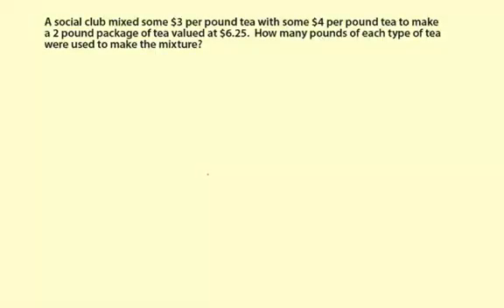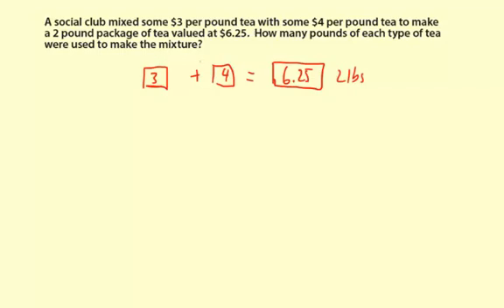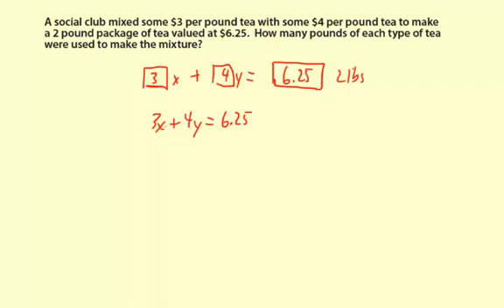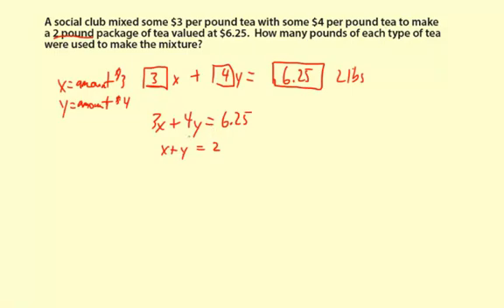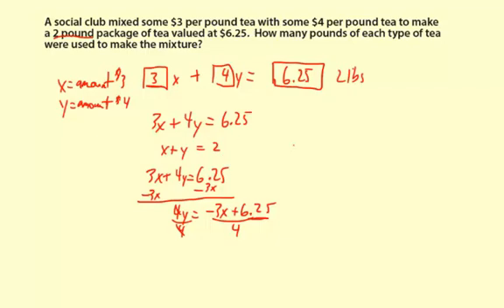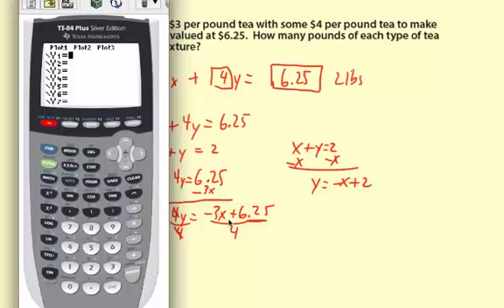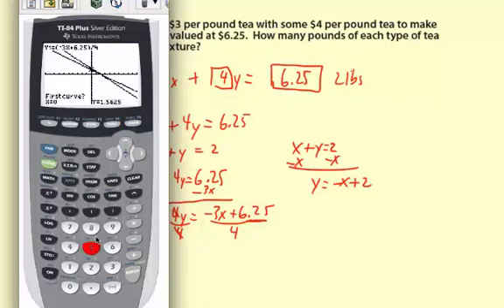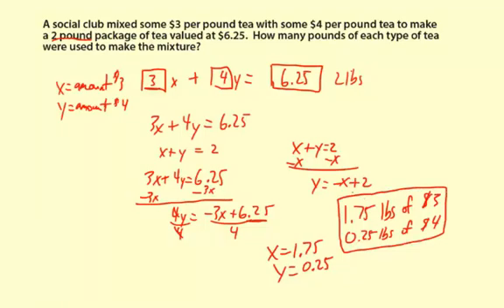09graphLinSysCalc1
Story problem for a two equation linear system